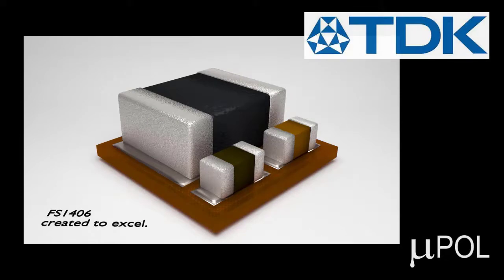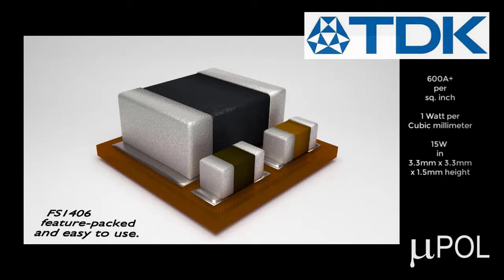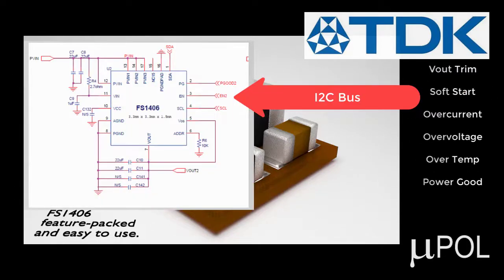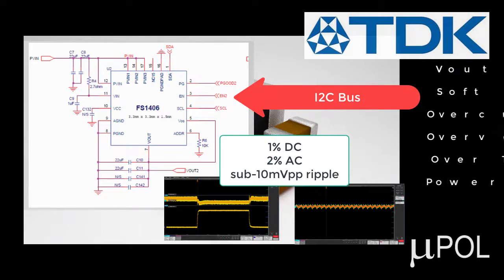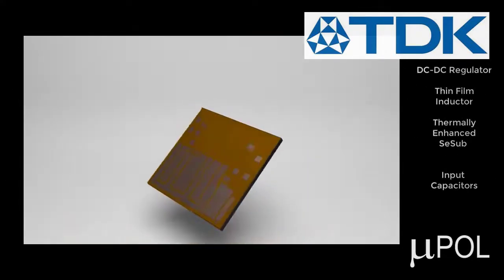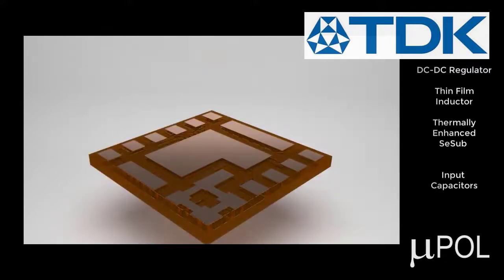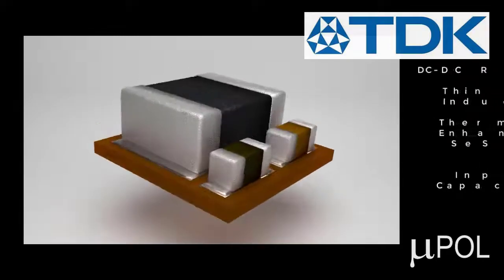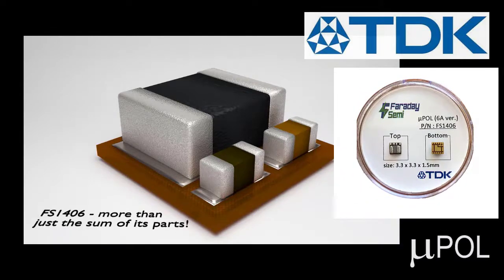micro POL Technology at TDK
An introduction to TDK's micro-POL chip embedded power module technology. Shown is the FS1406, 6A Rated μPOL™ Buck Regulator with Integrated Inductor and Digital Power System Management. The FS1406 is an easy-to-use, fully integrated and highly efficient micro-point-of-load (μPOL™) voltage regulator. The on-chip pulse-width modulation (PWM) controller and integrated MOSFETs, plus incorporated inductor and capacitors, result in an extremely compact and accurate regulator. The low-profile package is suitable for automated assembly using standard surface-mount equipment. Features • μPOL™ package with output inductor included • Small size: 3.3mm x 3.3mm x 1.5mm • Continuous 6A load capability • Plug and play: no external compensation required • Programmable operation using the I2C serial bus • Wide input voltage range: 4.5–16V • Adjustable output voltage: 0.6–2.5V, ±0.5% initial accuracy • Enabled input, programmable under-voltage lock-out (UVLO) circuit • Open-drain power-good indicator • Built-in protection features • Operating temperature from -40°C to +125°C • Lead-free and halogen-free • Compliant with EU Directives REACH and RoHS 6.